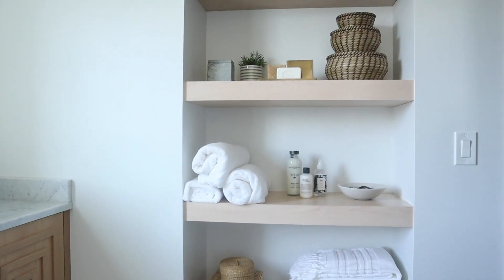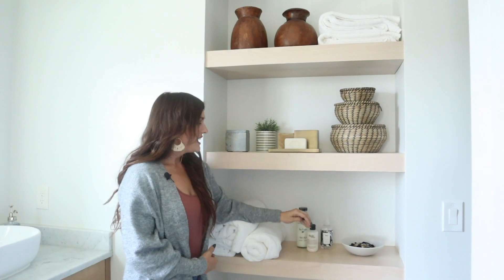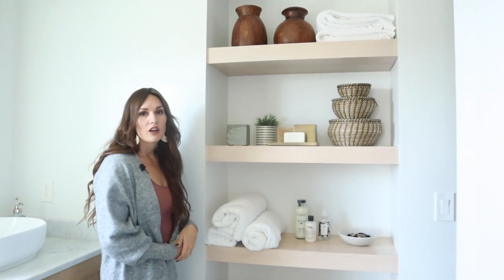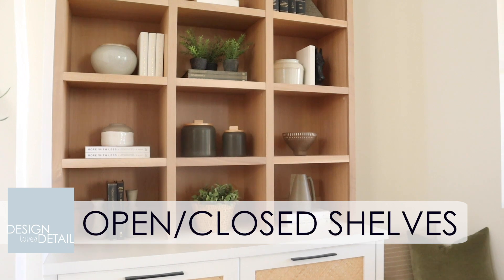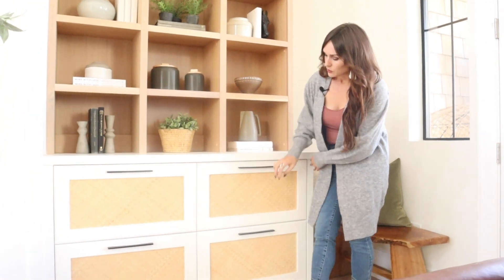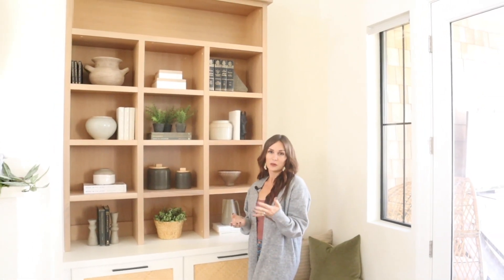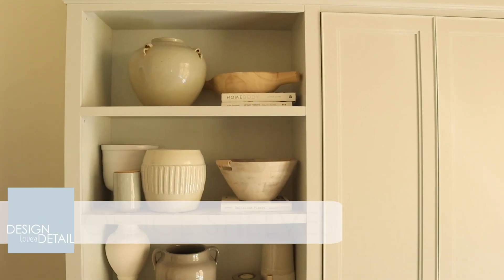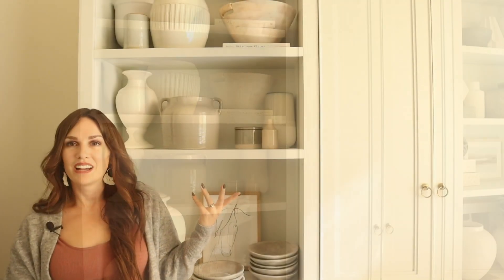How to Add EXTRA Storage Space to Your Home - Interior Design Hacks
Did you know that almost ten percent of home owners rent a storage unit because they don't have enough storage room in their home?! Does that sound like you? Today I am going to show you how easy it is to add extra storage space to your home. Most people assume that adding storage space to a home requires a major home remodel, but you don't need to do that. You can actually add some simple shelving space at a very budget friendly cost and create some great open storage that will also give your home more of a custom feel! Sounds great, right? Check out my storage shelves for some good ideas for your home!

0:00 Intro
0:28 How to add storage space to your bathroom
1:45 How to add storage to your bedroom
2:59 How to add storage to your family room
3:50 How to add storage to your office